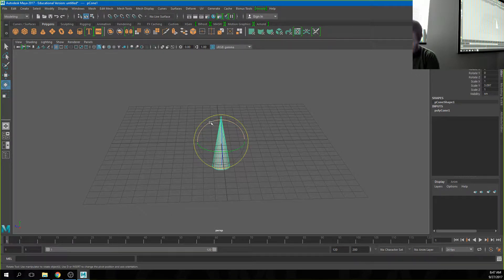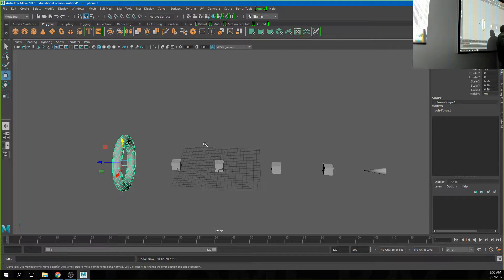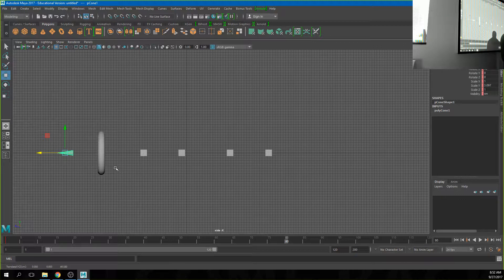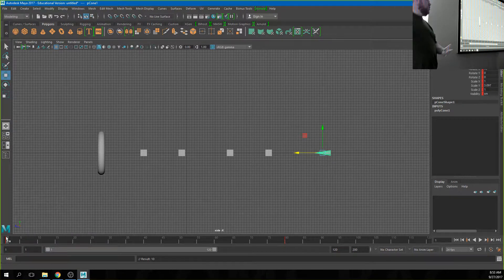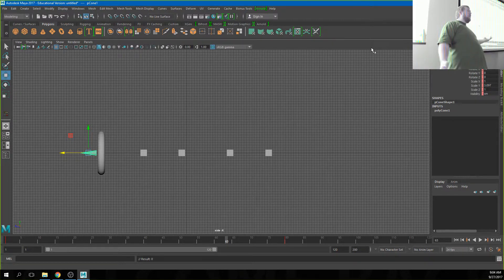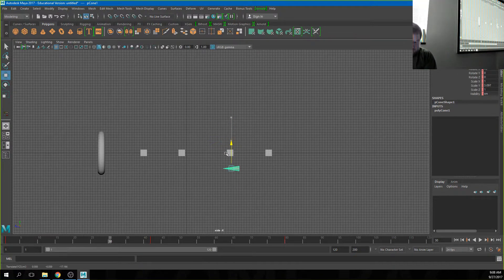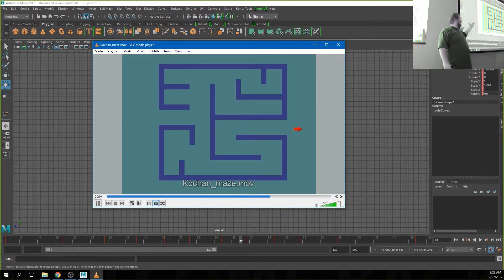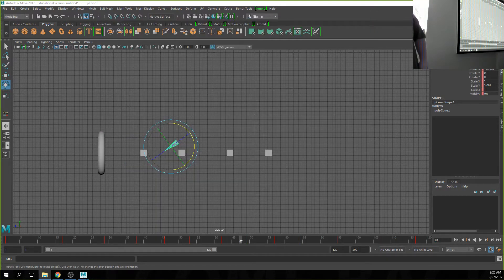POA - Keyframing 9-27-17